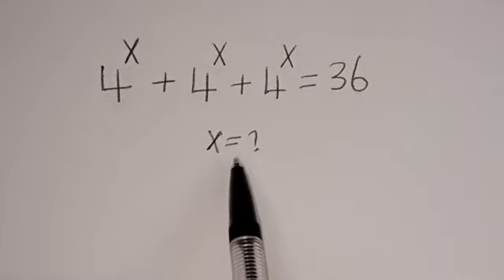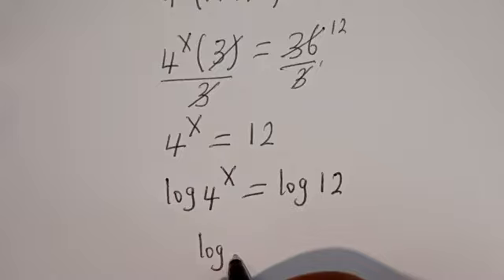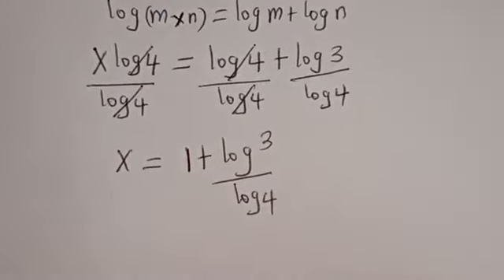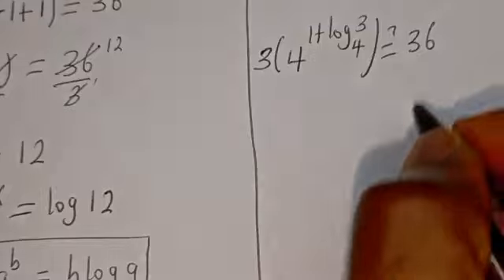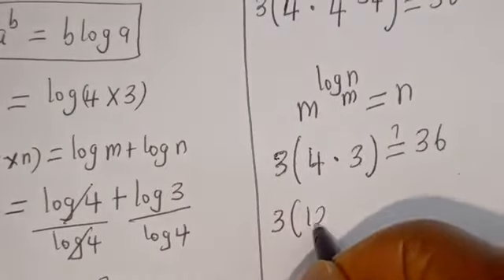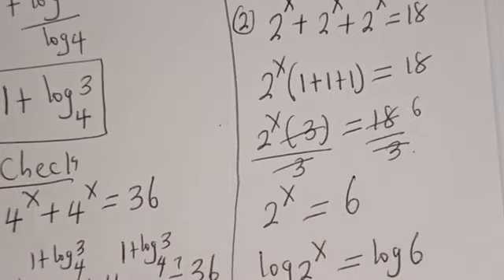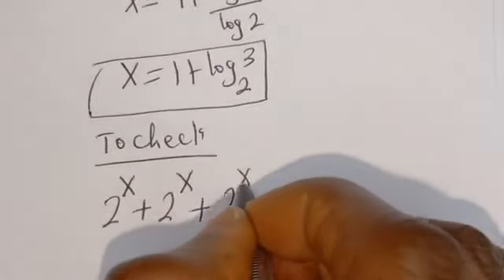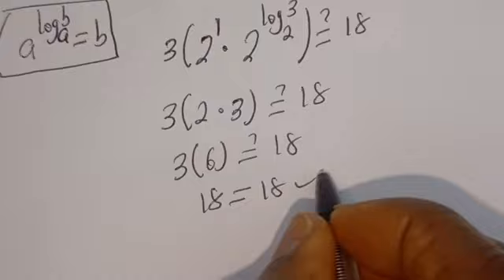Germany | Can You Solve This? | Math Olympiad...